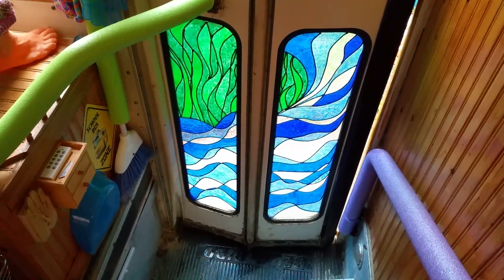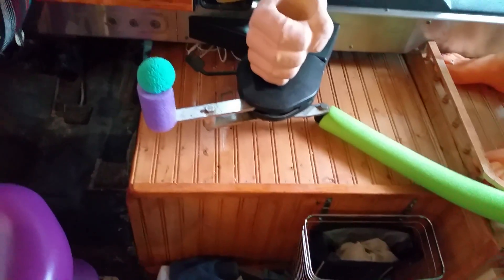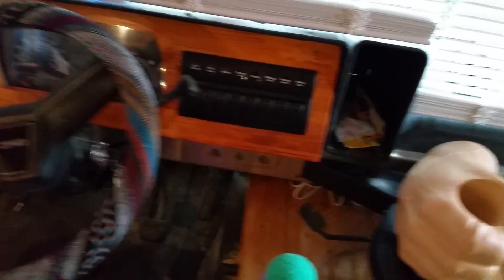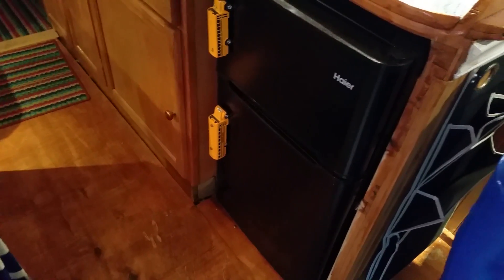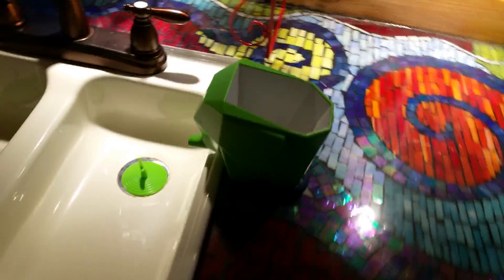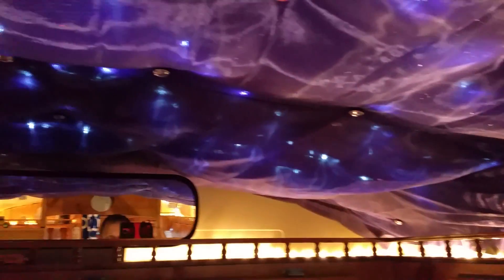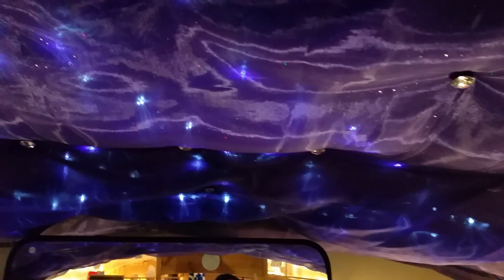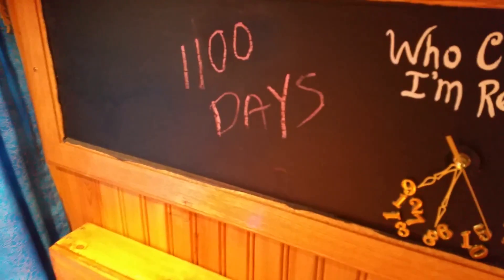School Bus Adventures - part 29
A walk thru and Plan "D" in the bedroom. ..